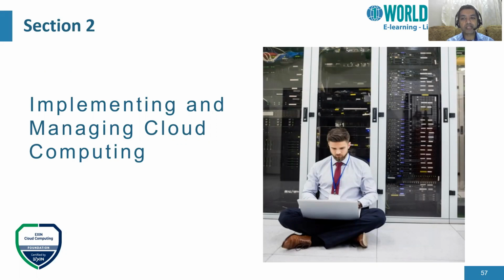Implementation | Exin Cloud Computing Foundation | Certifications | 1WorldTraining.com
To enroll in full version of EXIN Could Computing Foundation or Take your Exin Exam, please

EXIN Cloud Computing Foundation is a certification that tests candidates on the basics of Cloud Computing. This vendor-neutral qualification includes some technical knowledge and looks at the general management aspects of Cloud Computing.

This Cloud Computing Foundation certification is ideal for professionals who have a role or interest in the use and management of internet-based services. This includes management positions, service provider staff and IT administrators and service managers.

Main subjects
The principles of Cloud Computing
Using and accessing the Cloud
Security and Compliance
Implementing and managing Cloud Computing
Evaluation of Cloud Computing

Required reading
The English version of the workbook:
Hans van den Bent and Alexander Vladimirovich Esis
Workbook EXIN Cloud Computing Foundation
2021 (edition 202105)

The Portuguese version of the workbook:
EXIN Cloud Computing Foundation Workbook (edição português do Brasil)